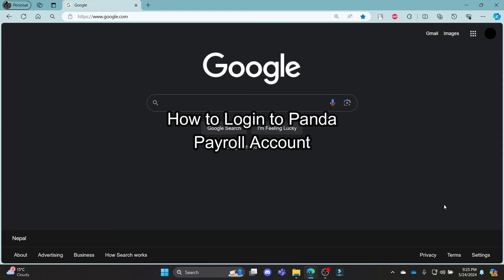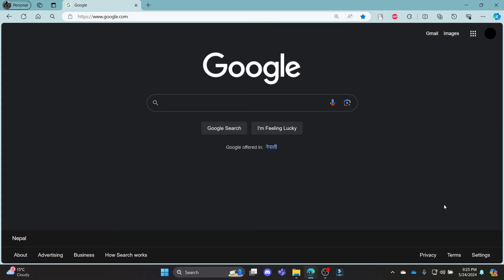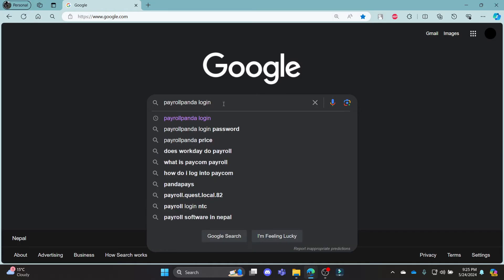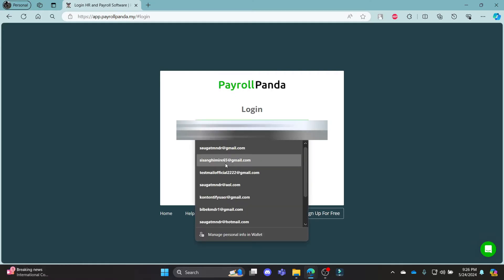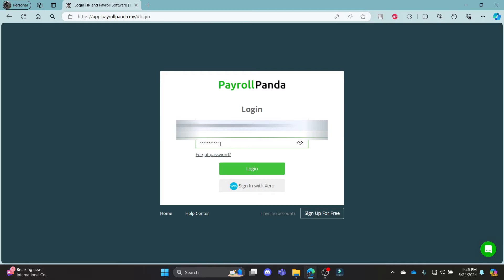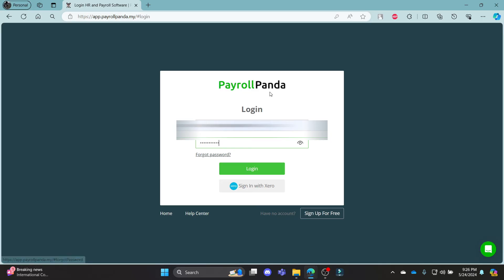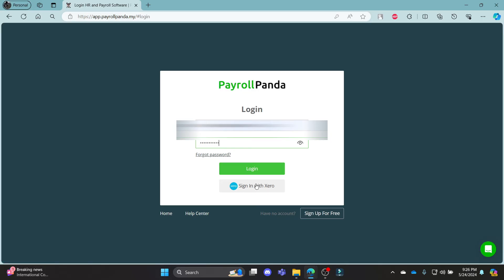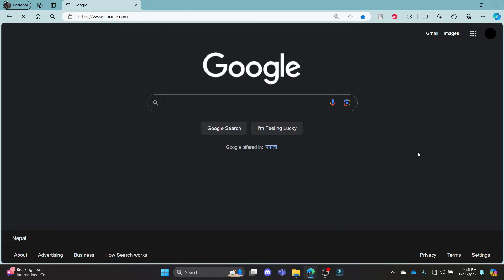How to Login to Panda Payroll Account (2024) | Sign In to Panda Payroll Account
Watch this video to find out how to log in to your Panda Payroll account. We'll take you through the necessary steps, including accessing the login page and entering your username and password. Learn how to reset your password if needed and secure your account. This guide is perfect for new users or anyone needing a quick refresher.